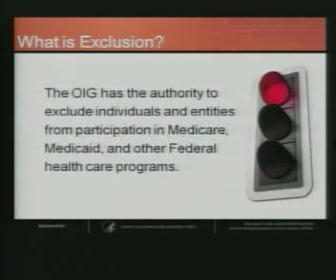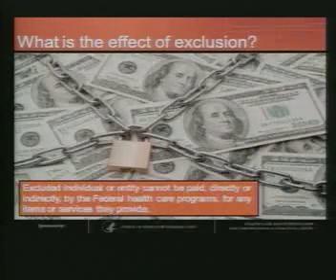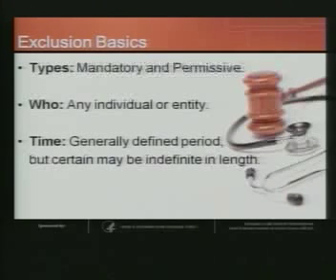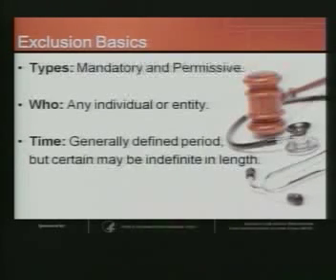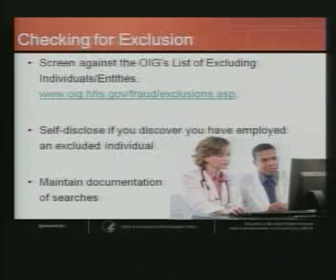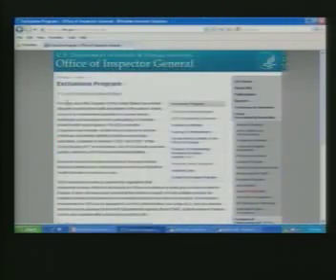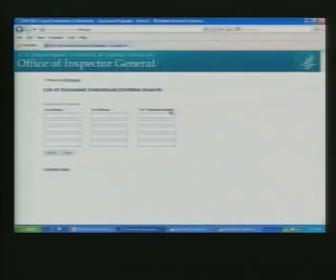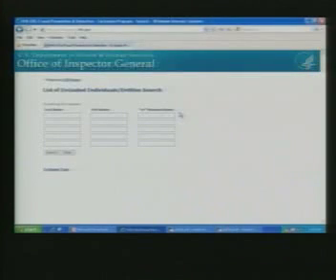2011 HEAT Provider Compliance Training - Understanding Program Exclusions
Understanding Program Exclusions the Administrative & Civil Remedies Branch, Associate Counsel OIG/HHS at the May 18, 2011 HEAT Provider Compliance Training in Washington, DC.

U.S. Department of Health & Human Services (HHS)